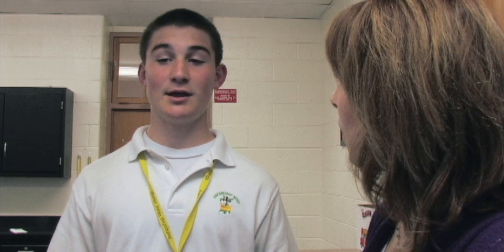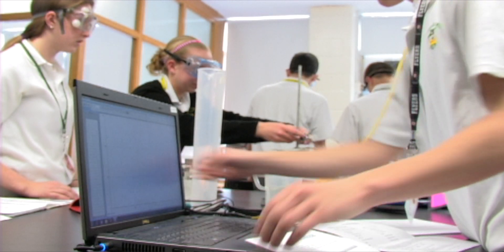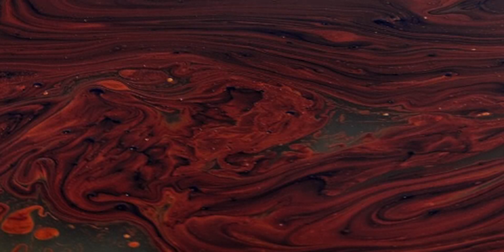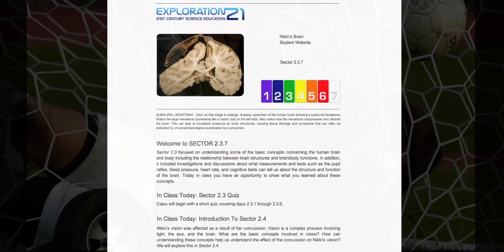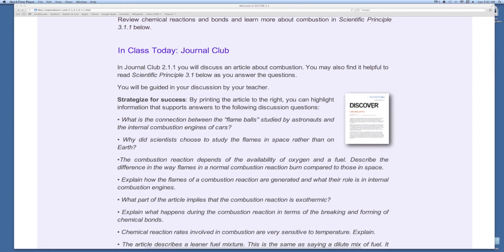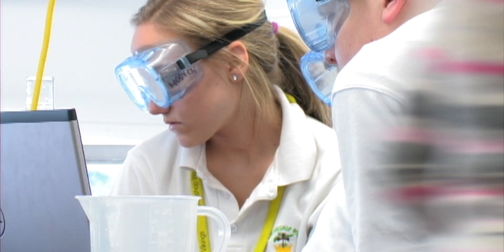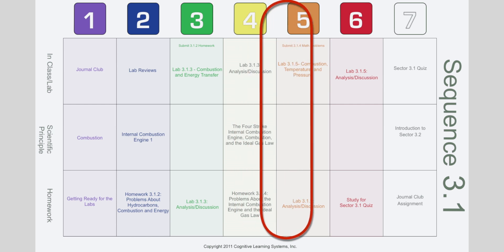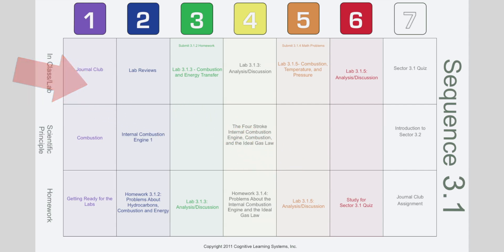Exploration21: 21st Century Science Education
Exploration21 is a hands-on science education program for high schools. Three days out of a seven-day cycle are spent in a lab that is supplied with scientific instrumentation and materials provided by Exploration21. All data from experiments are collected, analyzed, and reported digitally. There is no textbook and all materials and information students need to experience science first-hand, including data they themselves obtained in lab, are at their fingertips on any computer, iPad, or smartphone.

Exploration21 was developed by Cognitive Learning Systems, the same group that developed and disseminates the LabLearner PreK-8 science education system to elementary and middle schools across the country. For more information please go to the Exploration21 "Test Drive"